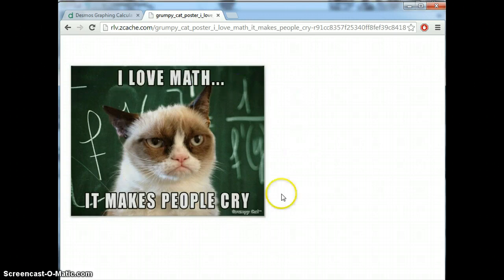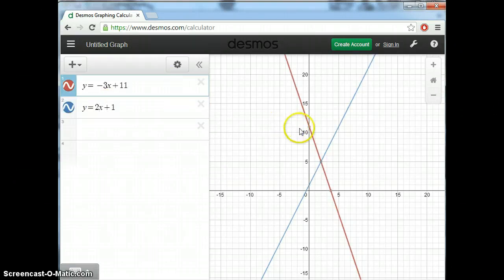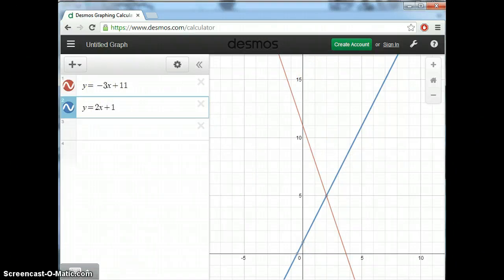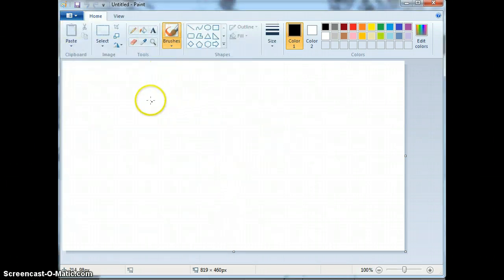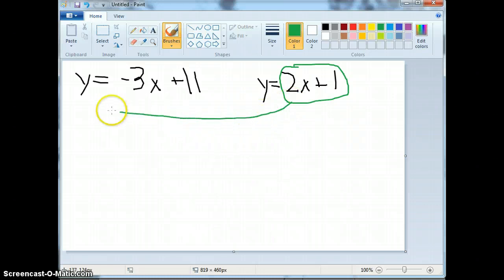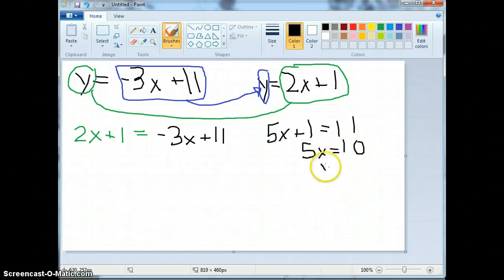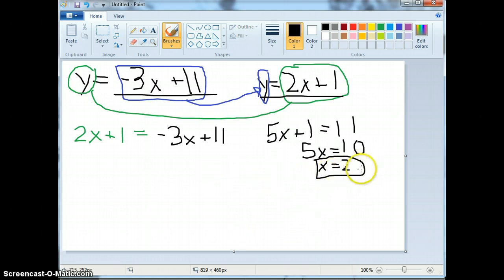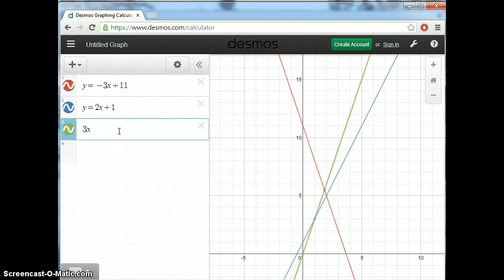Linear Systems 1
Mr. Chan Algebra 1 SPHS Linear Systems 1 (Video 1)